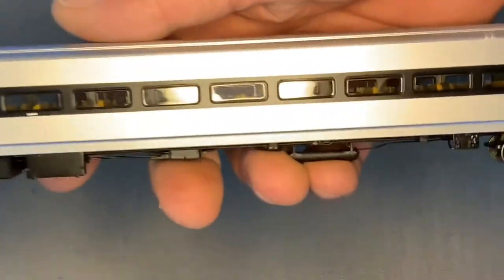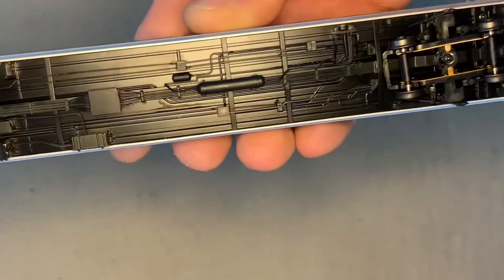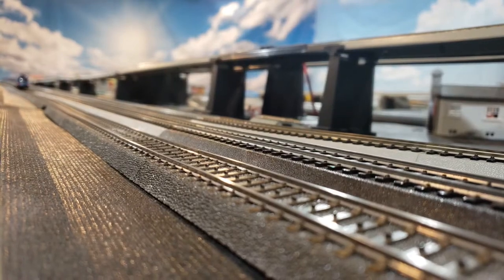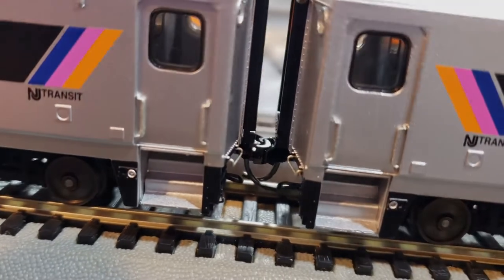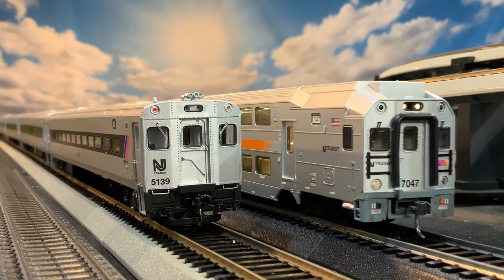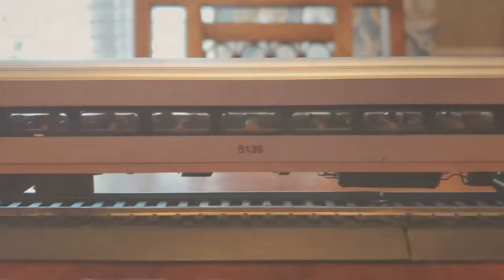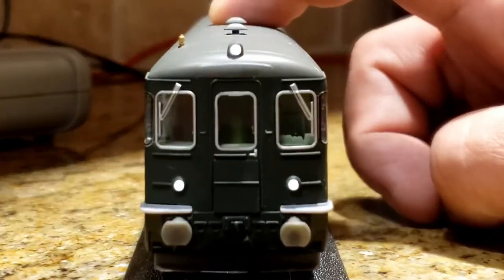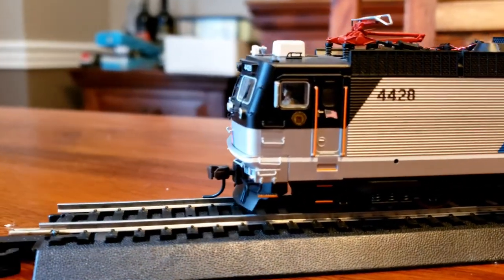Quick Review: HO Scale Rapido Comet Cars, Guest Starring Atlas ALP-44 / AEM-7 and ALP-45DP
Music

Genre: World
Mood: Inspirational